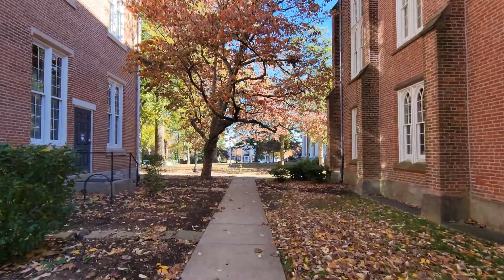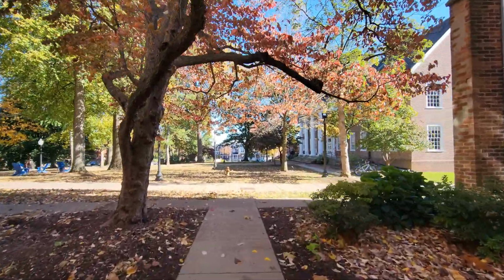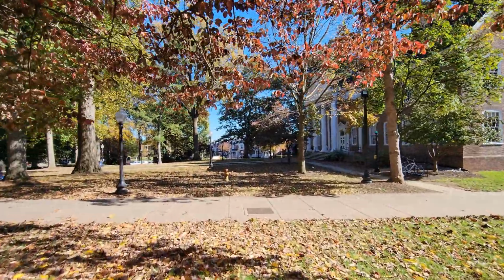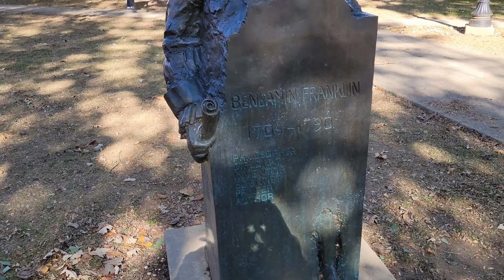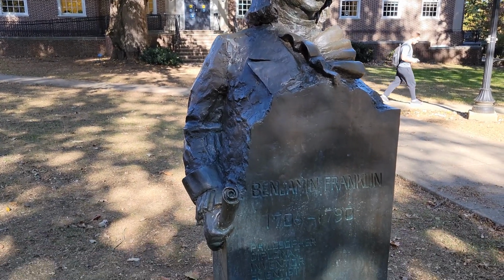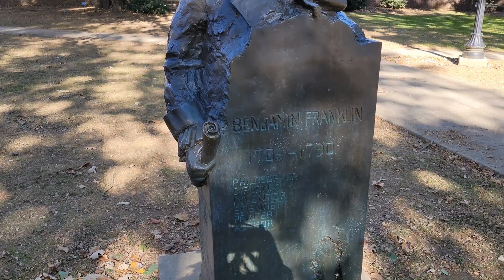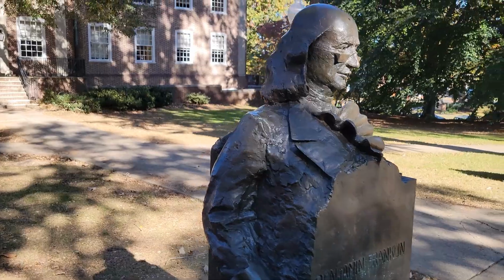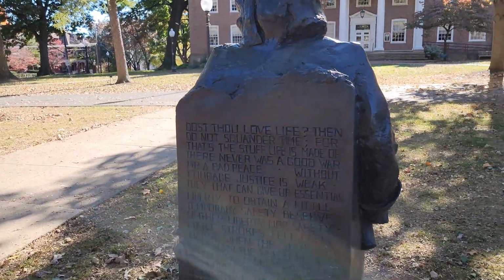Lancaster, PA - Iconic Walking Tour 3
Let's take a walk in Northwest Lancaster City together. We'll pass the old Stevens School, and past a few other local spots on our way to Buchanan Park. We check out the dog park and notice the wide variety of mature trees within this area. We'll pass through the F & M campus, admire the architecture, and scope out a legend! Lancaster is a very walkable city and this was a really great day.